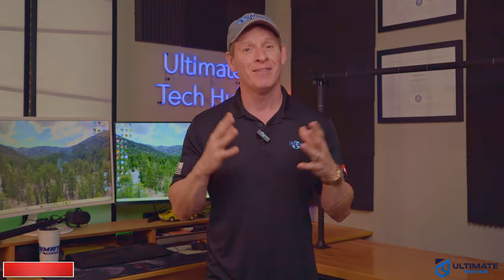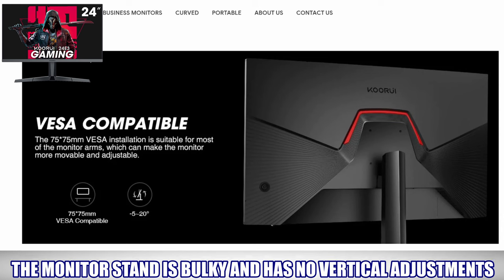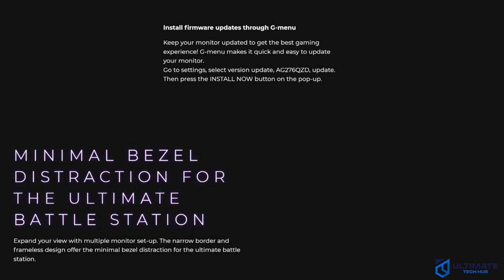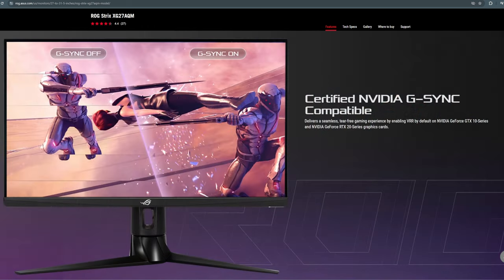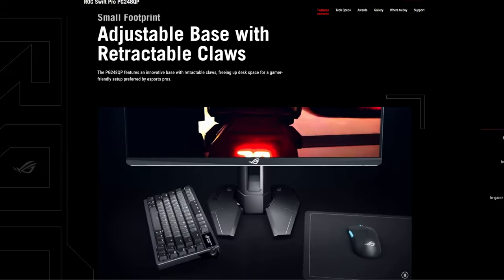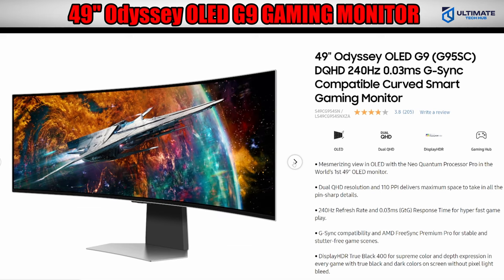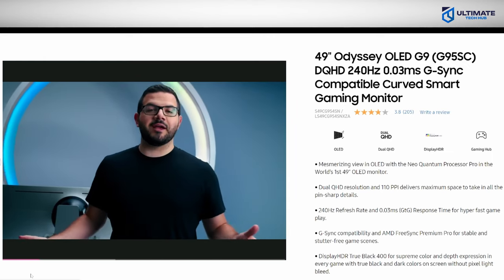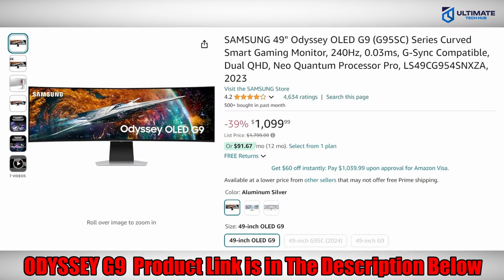TOP 5 MONITORS FOR GAMING IN 2024 - ULTIMATE BUYER'S GUIDE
These are our TOP 5 Gaming Monitors for 2024 and going into 2025! All 5 Gaming Monitor Product Links are listed below at the very prices! Peace.

KOORUI 24" Gaming Monitor 165Hz, 1080p, 1ms
ASUS ROG Swift Pro PG248QP esports monitor 24.1-inch FHD
ASUS ROG Strix 27” 2K HDR Gaming Monitor (XG27AQM)
AOC Agon PRO AG276QZD 27" OLED Tournament Gaming Monitor
SAMSUNG 49" Odyssey OLED G9 (G95SC) Curved Gaming Monitor, 240Hz

Vesa Monitor Arm Mounts:
MOUNTUP Single Monitor Desk Mount, Adjustable Gas Monitor Arm
BONTEC Single Monitor Desk Mount, 13 to 34 Inch Gas Monitor Arm
Ergotron HX Premium Heavy Duty Monitor Arm, Single Monitor VESA

FLASH SALE!!!

0:00:00 The TOP 5 Gaming Monitors in 2024 and 2025
0:00:34 Top Budget 165Hz 1080p Gaming Monitor
0:02:04 Top Pro 240Hz Gaming Monitor
0:03:44 Top 1440p 270Hz Gaming Monitor
0:04:26 Top 540Hz Pro Gaming Monitor
0:06:04 Top Gaming Monitor for 2024 and 2025!